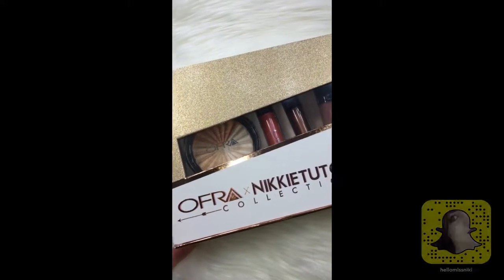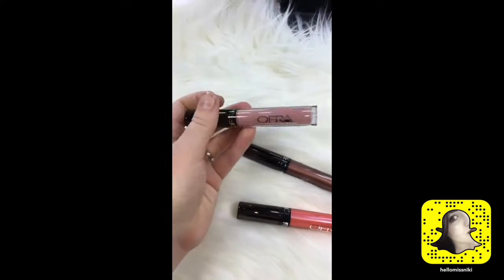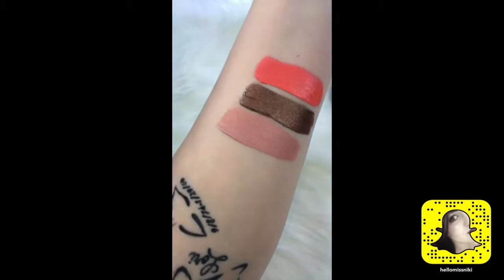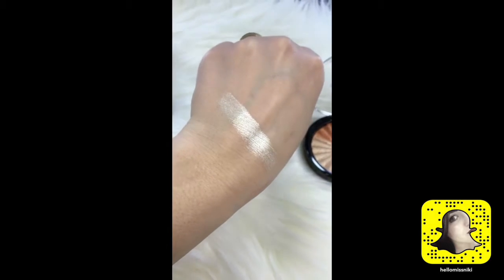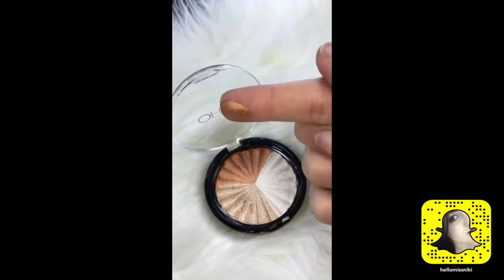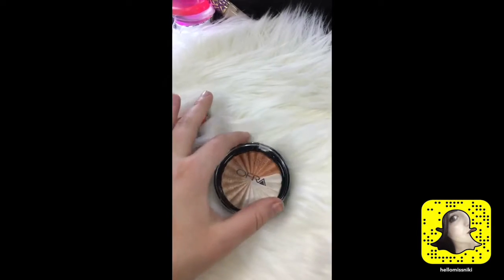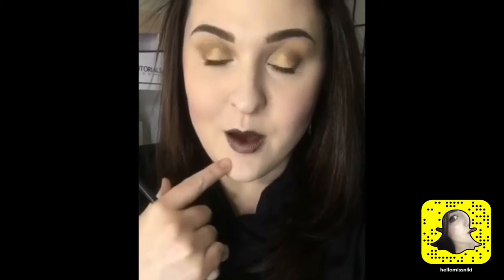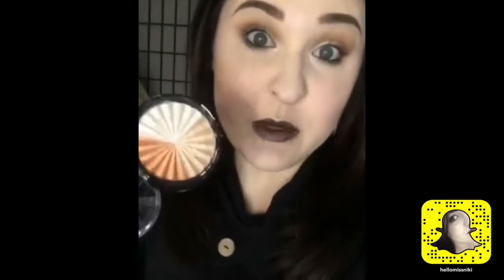OFRA x NikkieTutorials Collection - First Impressions, Swatches, & Highlighter Demo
Here is a first impressions, swatches, and highlighter demo for the OFRA x NikkieTutorials Collection!